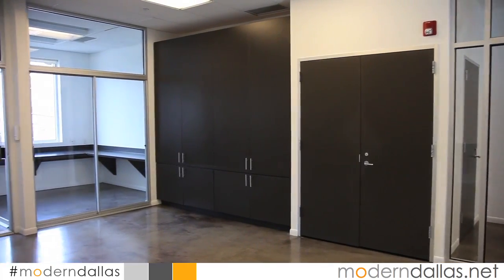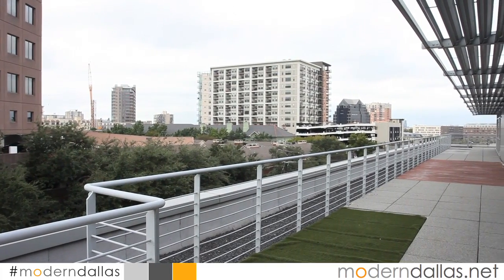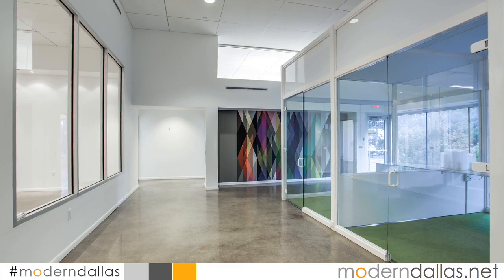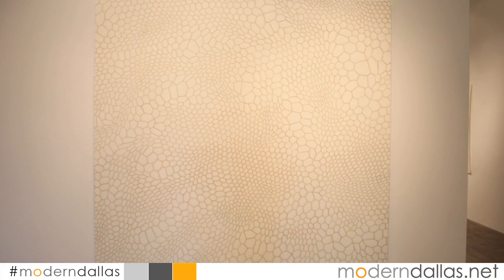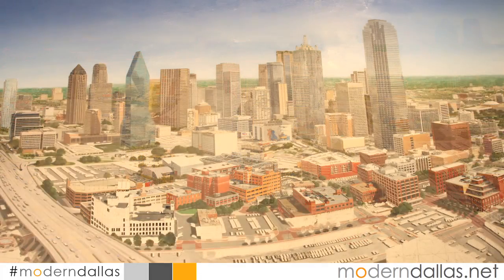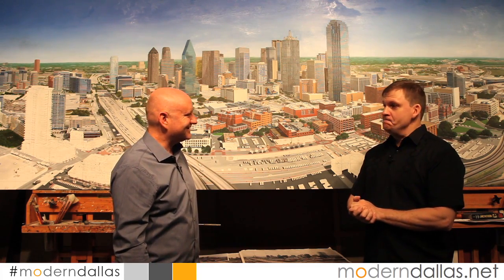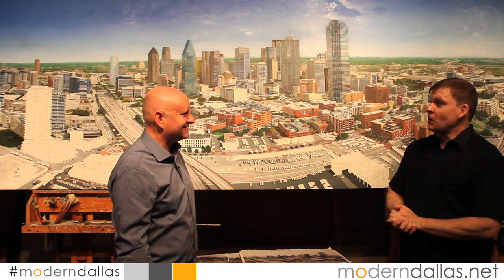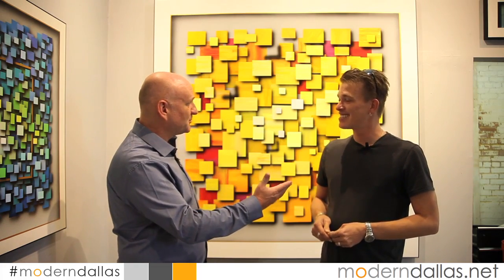The Ultimate LIVEWORK at the Sugar Building Cris Worley Fine Art Continental Gin Open Studios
The Ultimate LIVE/WORK at the Sugar Building on McKinney Ave,  Cris Worley Fine Art to see the show by Paul Manes - HAREM and the Continental Gin Open Studios and visit 3 artists studios Ty Milner, Bob Nunn and Andrew Kochie